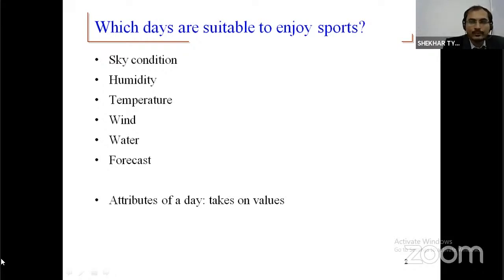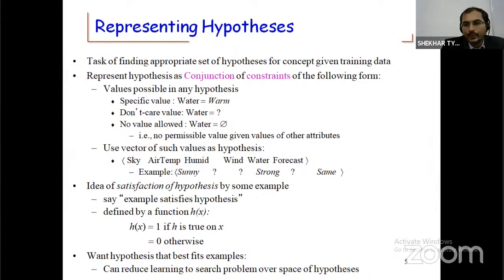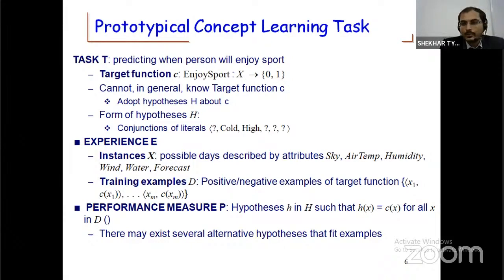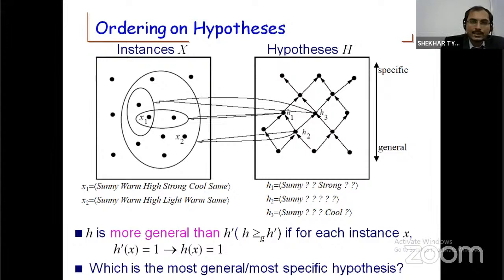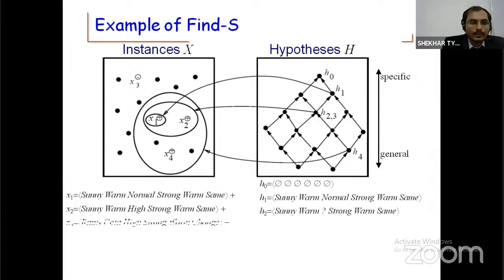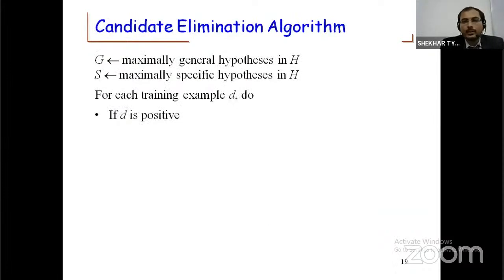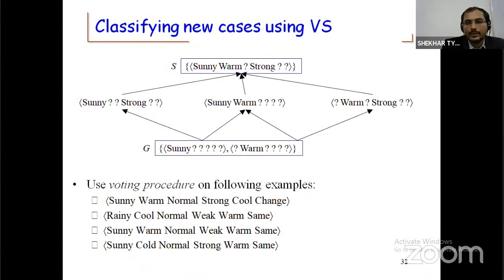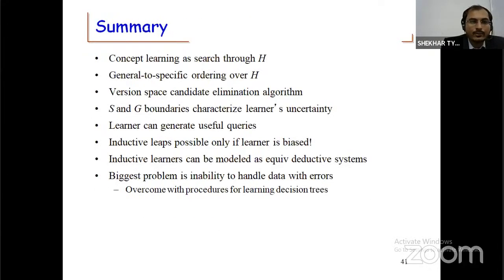Implementing Concepts Learning Using Version Space Graph in Machine Learning | IIMT College of Engg.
Video lecture on Machine Learning by Assistant Professor Shekhar Tyagi, Department of Computer Science Engineering, IIMT College of Engineering Greater Noida one of the best engineering college in Greater Noida.
(Implementing Concepts Learning Using Version Space Graph in Machine Learning)